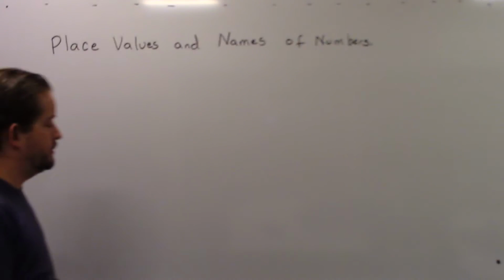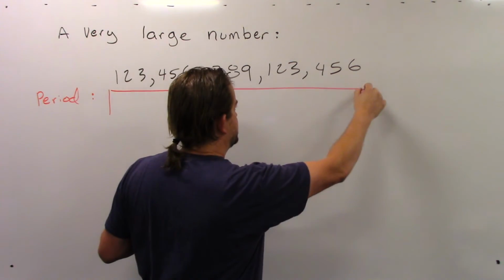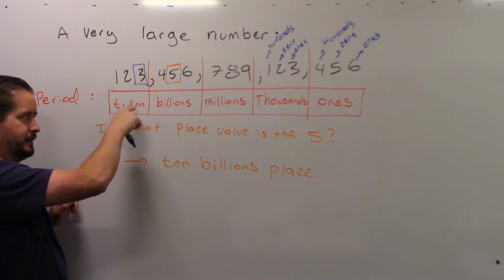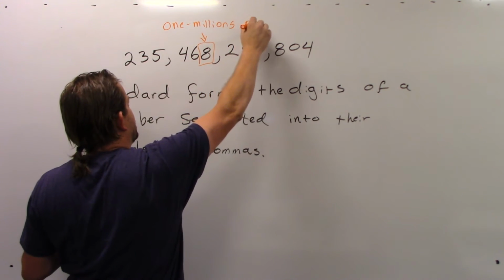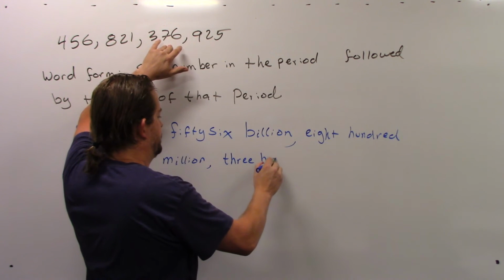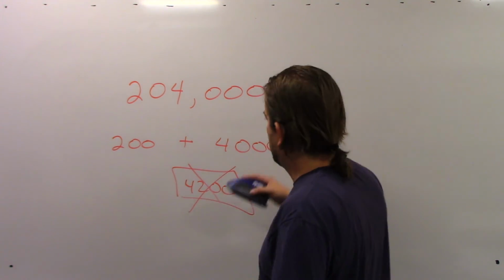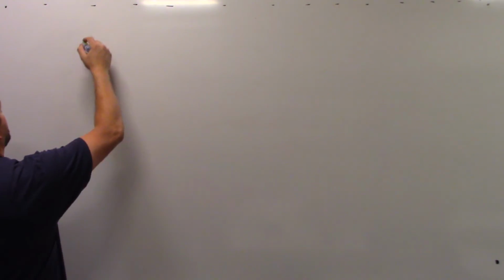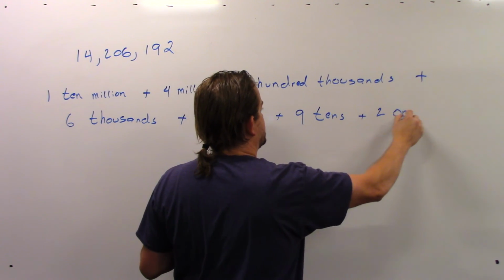0900-1.1- Place Values and Names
Place Values and Names